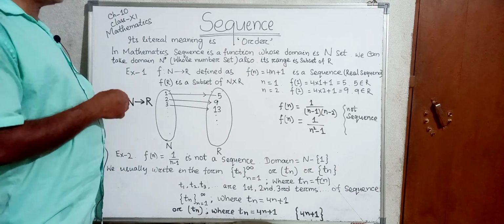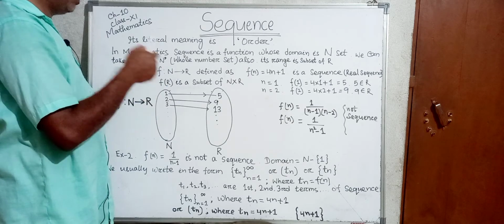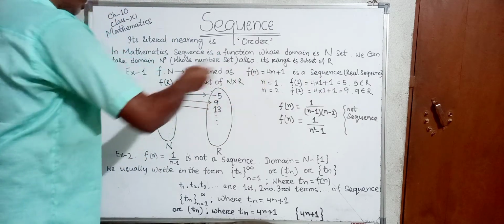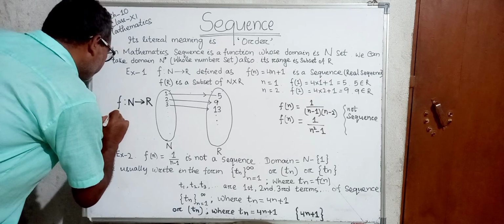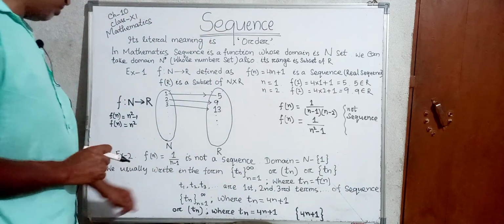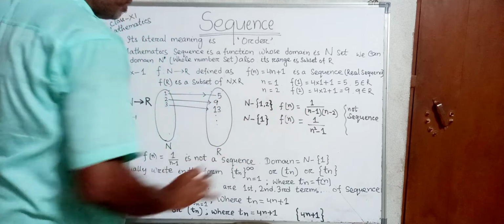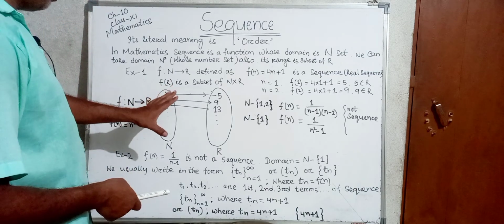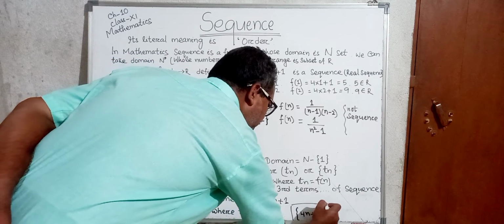What is Sequence in Mathematics?,For Class XI students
What is Sequence in Mathematics?Explaned in English and in ଓଡିଆ analytically with examples, Useful for class XI students and for other students